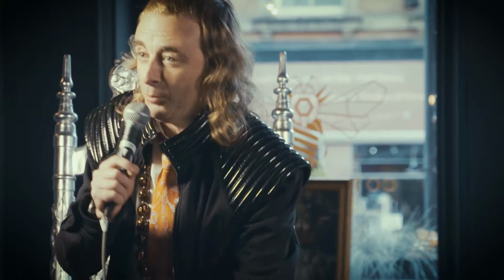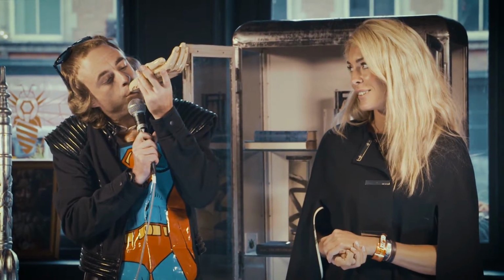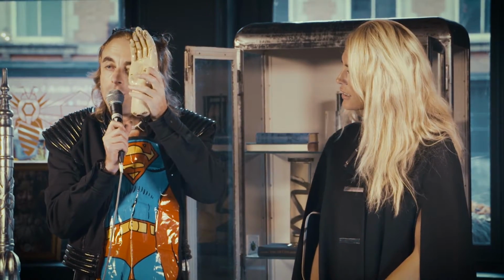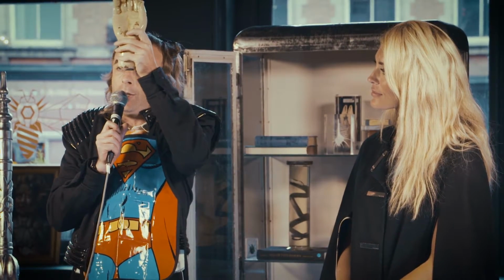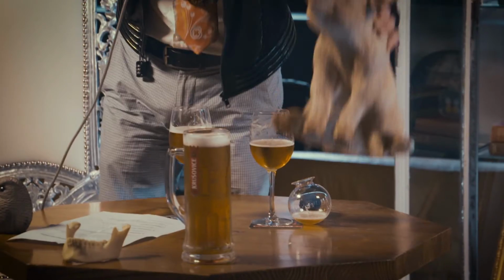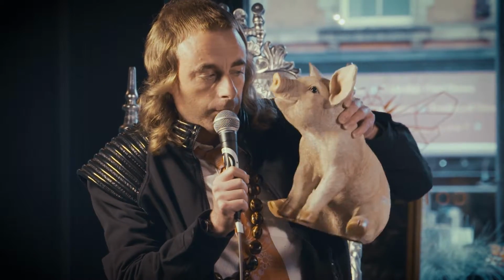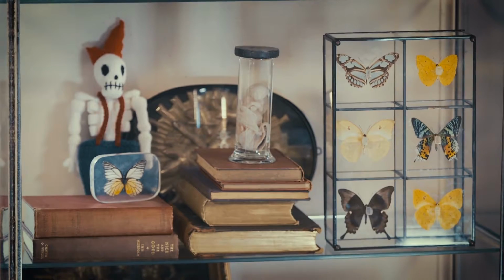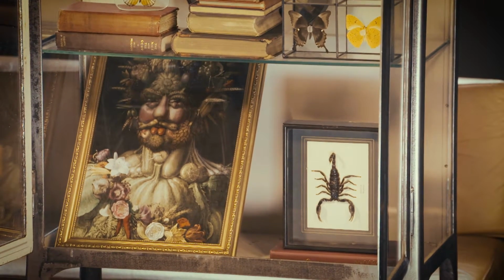Krusovice - ‘Wit and Wunderkammer’, featuring Paul Foot